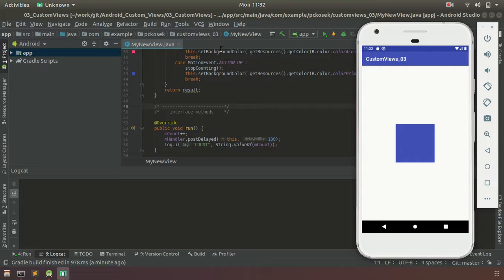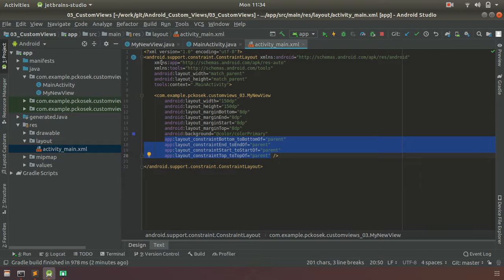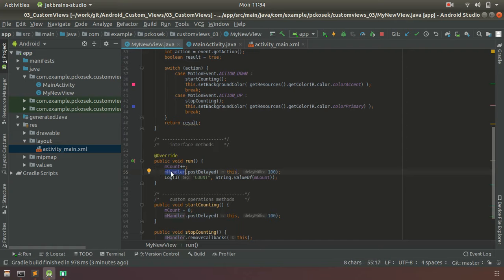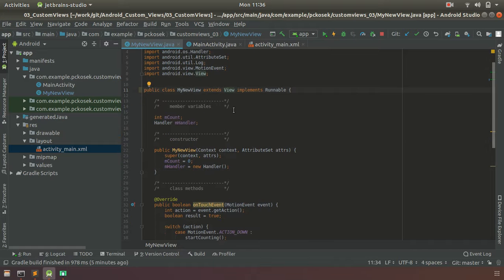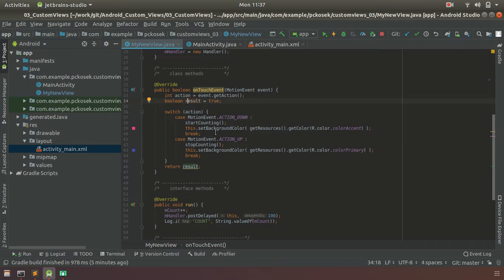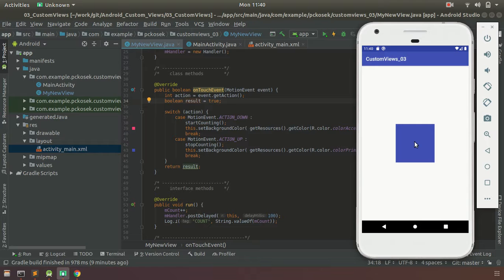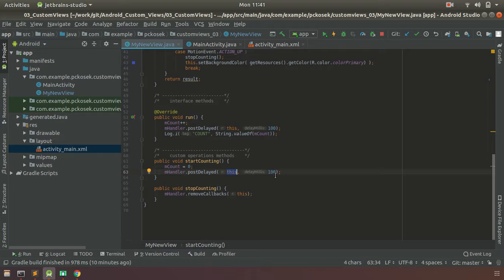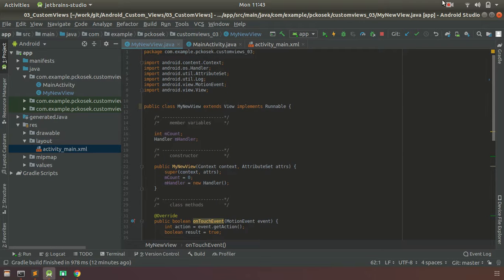Custom View 03 - Lecture